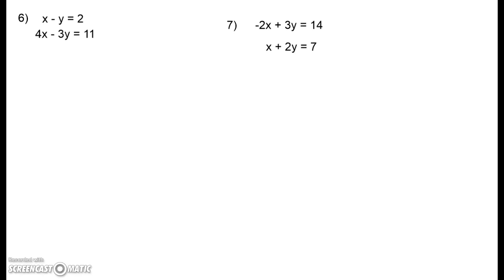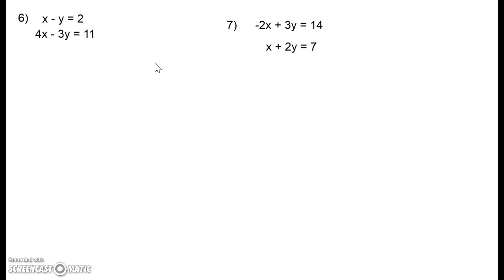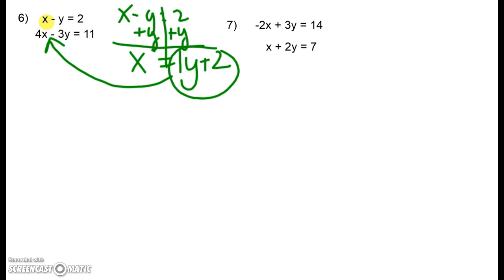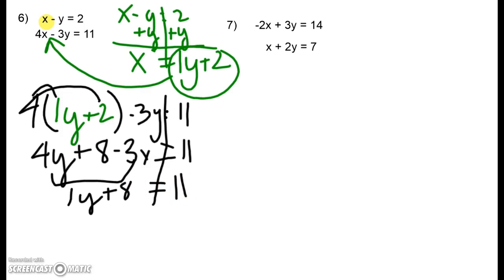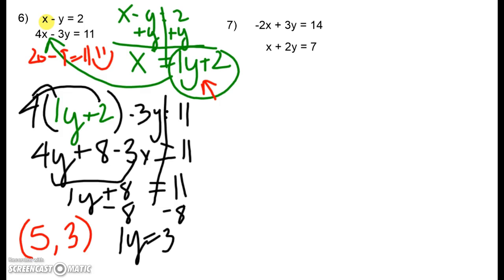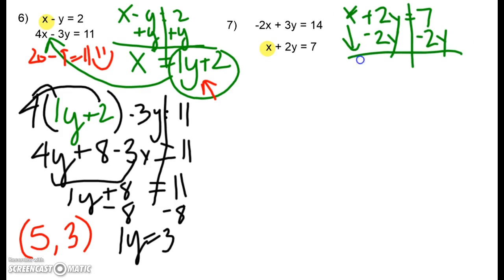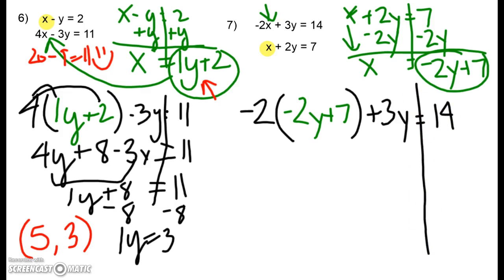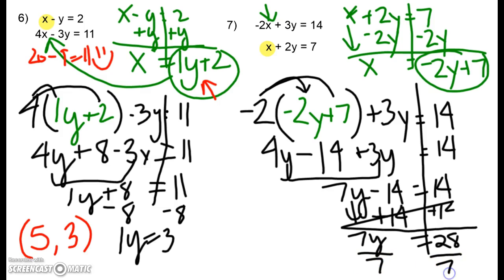Why Did The President...#6-#7